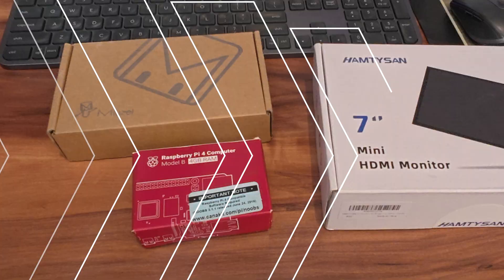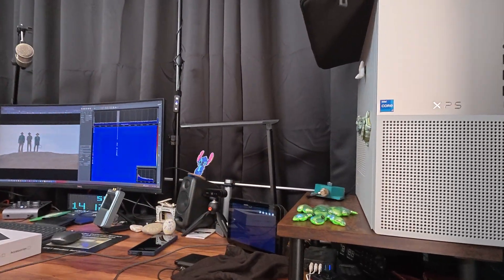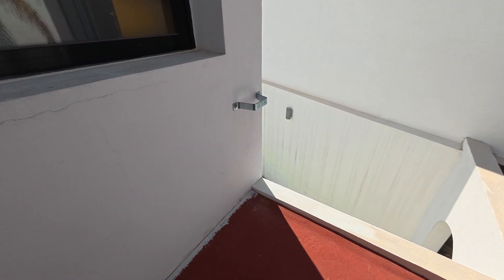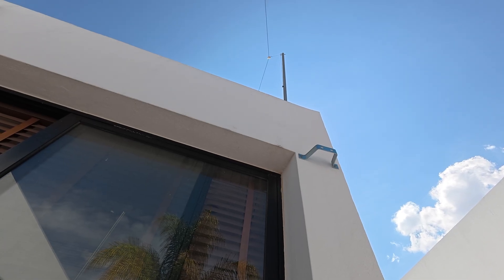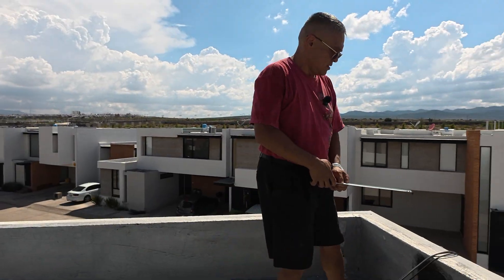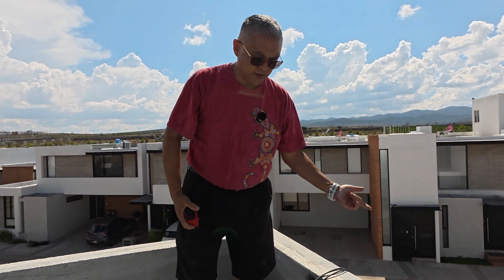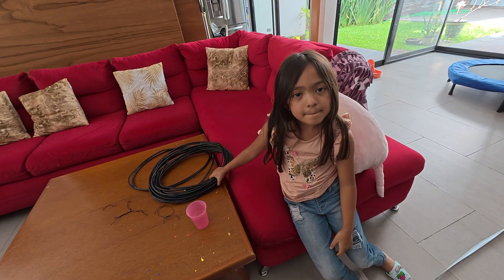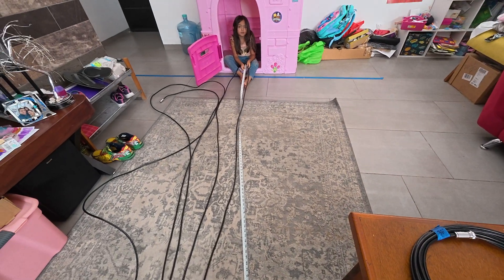Where to Mount the Sirio 3 Element Yagi? | Sophie helps me on this video | Air Band Antenna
Sophie came to help me with my video on where should we place the Sirio 3 Element Yagi.   She did an Excellent Job in making my video.  This will be used with LiveATC feed from my local International Airport.

Siro 3 Element Yagi
RTL-SDR Blog V4
iFixit Took Kit

Our channel is about Amateur Radio/HAM Radio and my Travels with my Family.  We cover lots of cool stuff such as Tower Projects, Horizontal Loops, and Amateur Radio Gadgets.